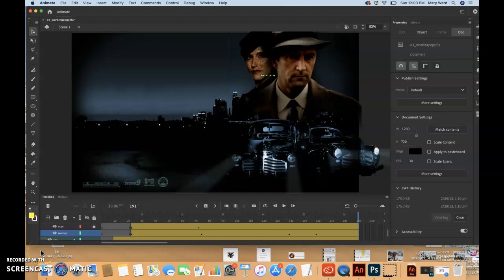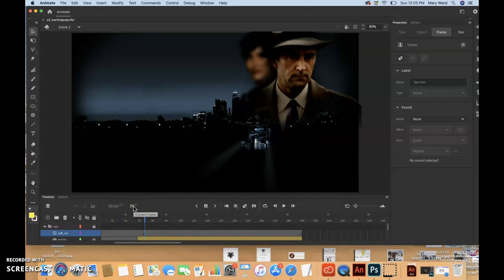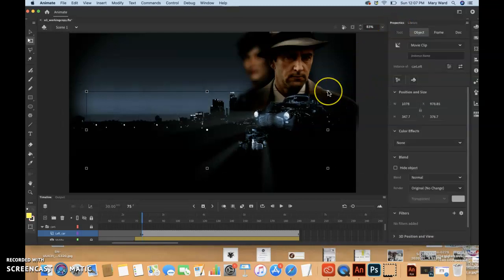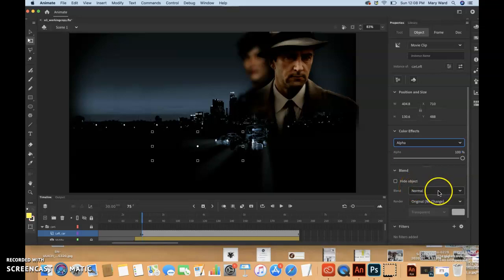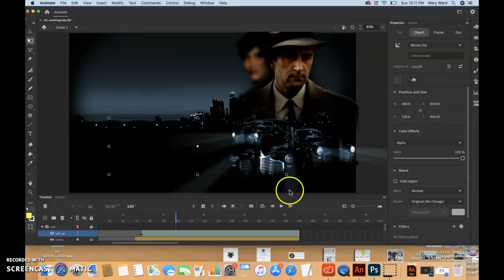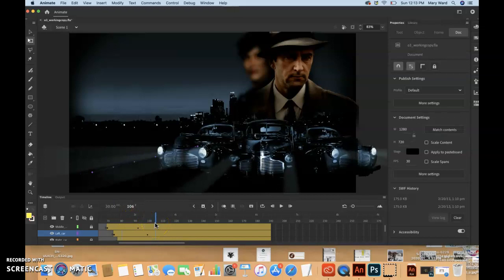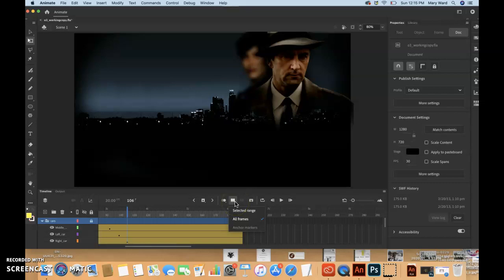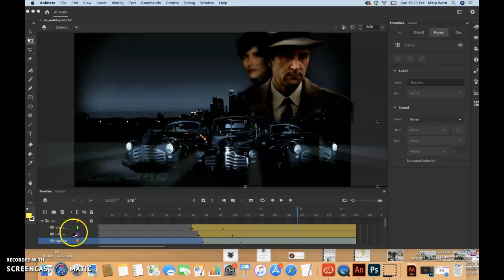Adobe Animate Lesson 3 - Part 3